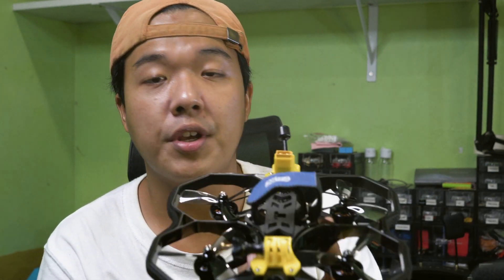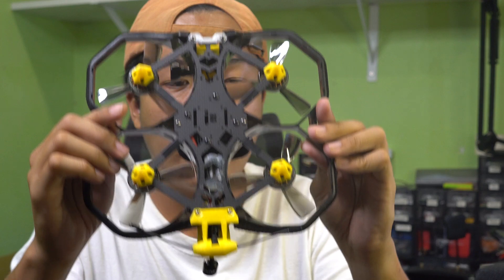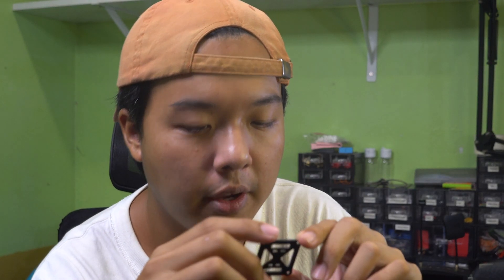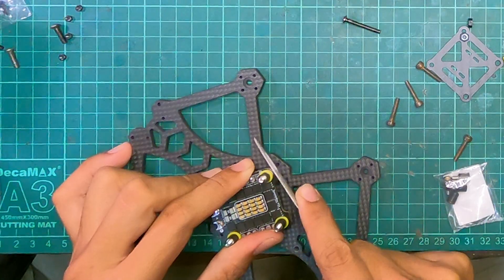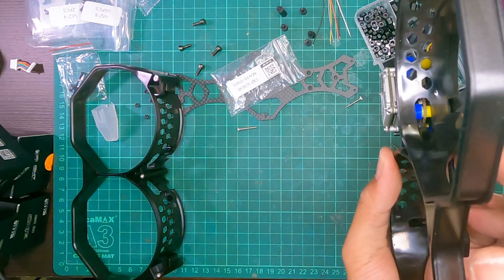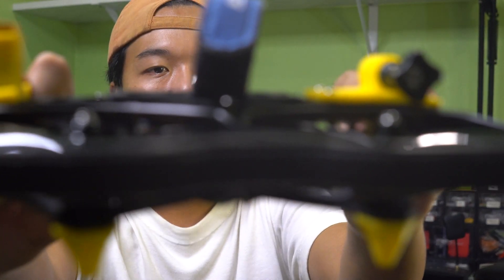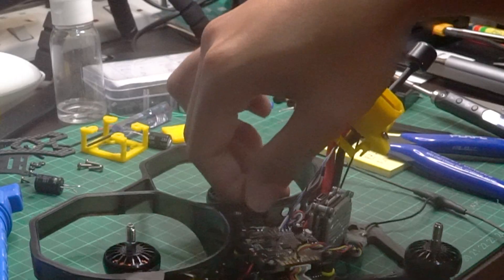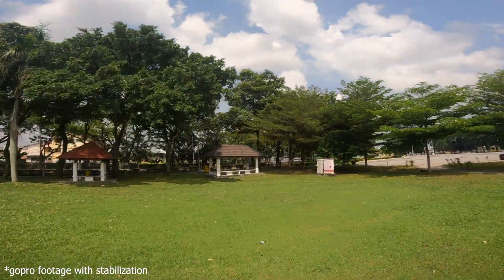Trying to fit a 30x30 stack on a Protek 35 problems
did YOU read the spec sheet?

Just trying to fit a 30x30 stack for the Protek and the answer is drill.

Tight frame design but I tried to make it work..
I've spent enough money as is..

just trying to fix something and posting solutions I found.

Frame: Protek 35 HD
FC & ESC: Speedybee 45A V2 stack
Motors: Xing 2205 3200KV (4s)
RX: TBS Crossfire
Video: Caddx Nebula Pro / Air unit lite.
GPS: BN-220